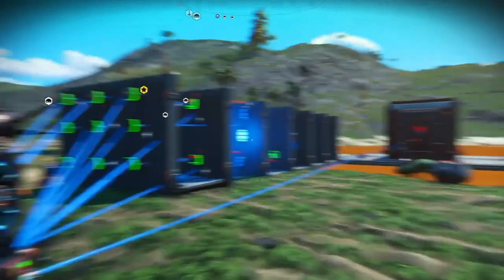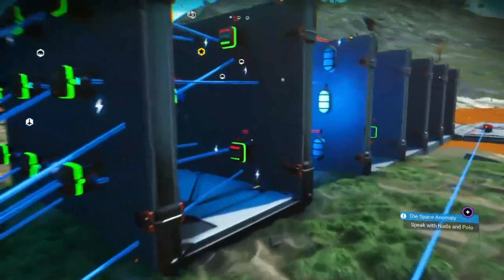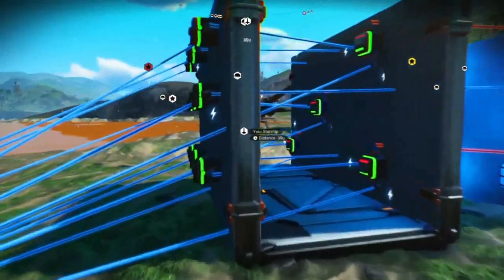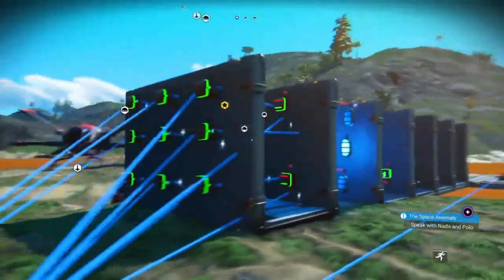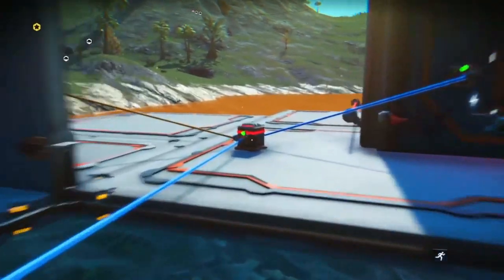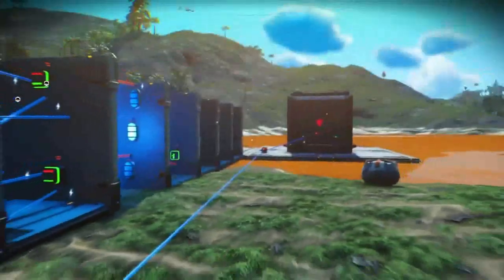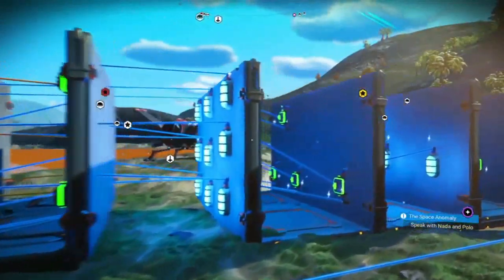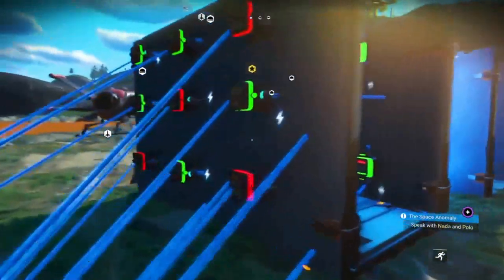No Man's Sky, World's First Combination Lock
Hey Guys I'm pretty sure this is the first NMS combination lock. IV used methods learnt from JCs Videos so please check out his channel

This is a rough version of a combination lock, I'm Guna make another soon hiding all the wires and compressing the circuits